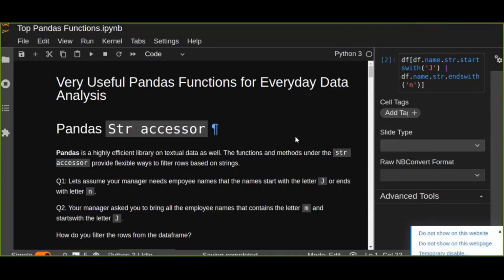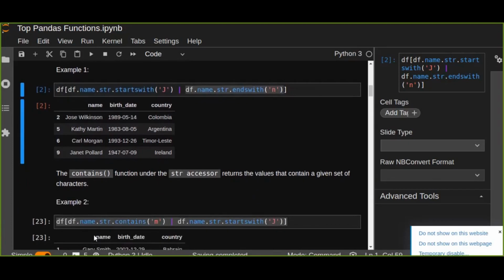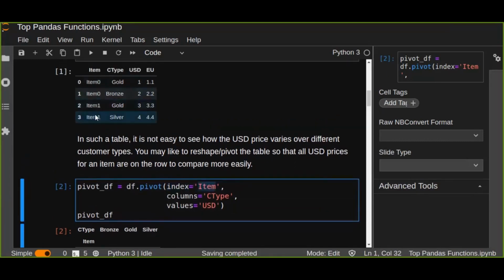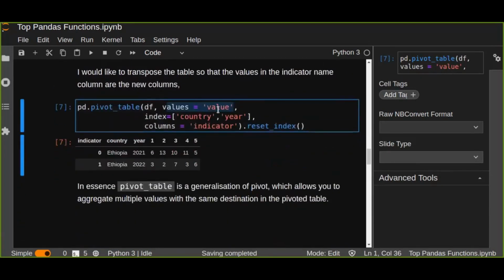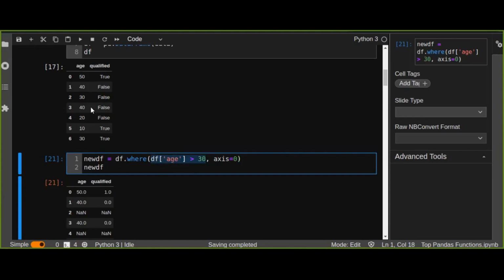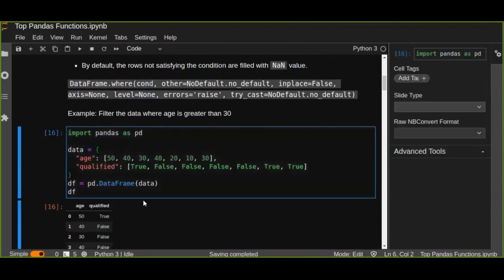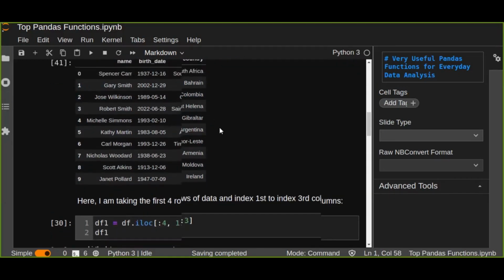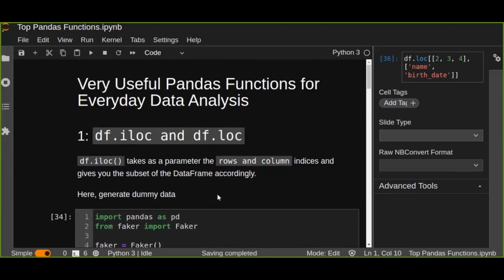Filtering Rows and Columns in Pandas DataFrame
Hi everyone, welcome to this tutorial on pandas data manipulation and aggregations functions. In this tutorial, you will learn about top pandas functions that are very useful for  filtering required data from the data frame based on the specific criteria or conditions.

                         COME AGAIN!